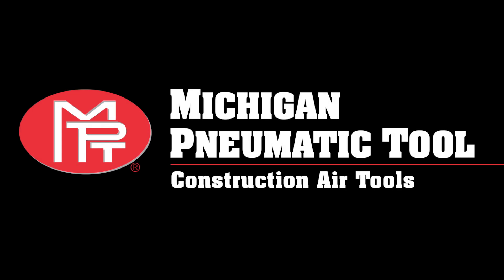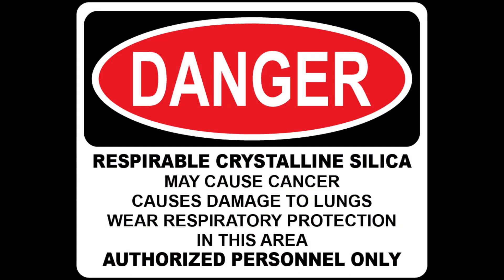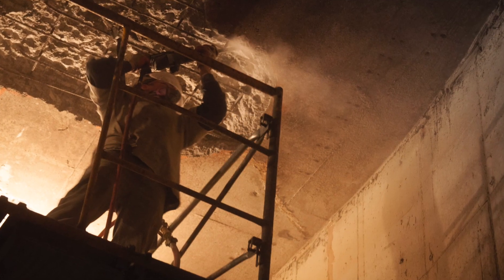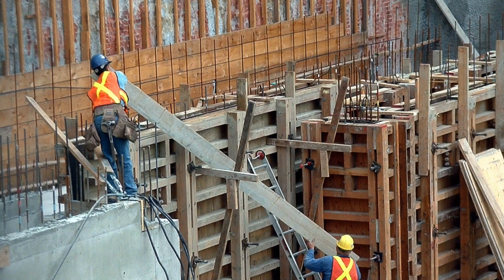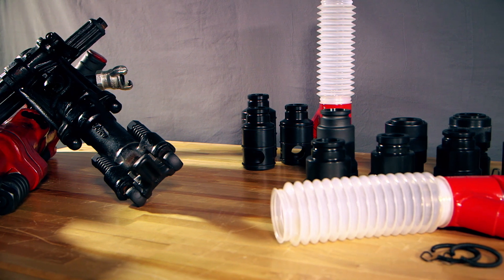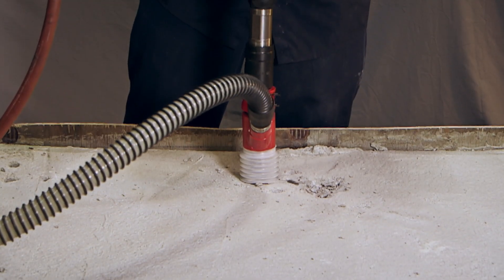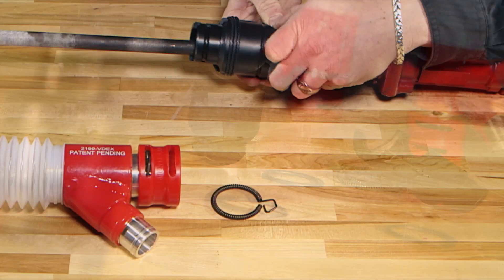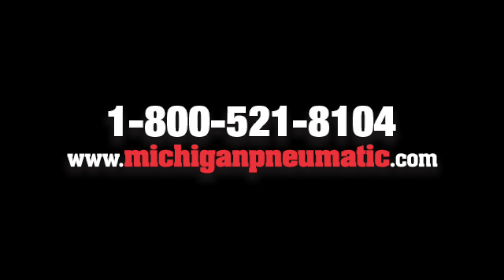Video Production West Bloomfield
Videoburst produces high quality manufacturing videos for our customers in Troy, Michigan, Birmingham, Michigan, West Bloomfield and Ann Arbor.